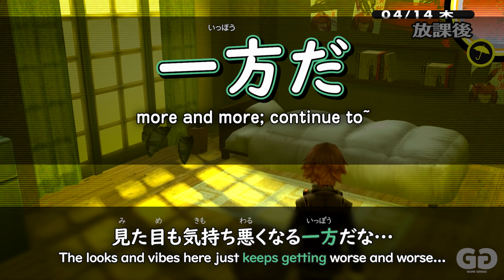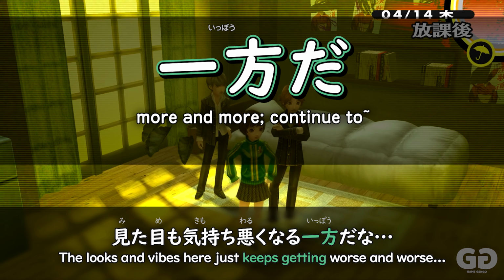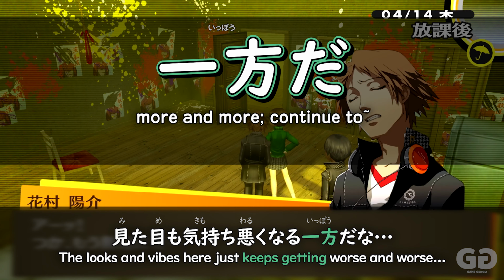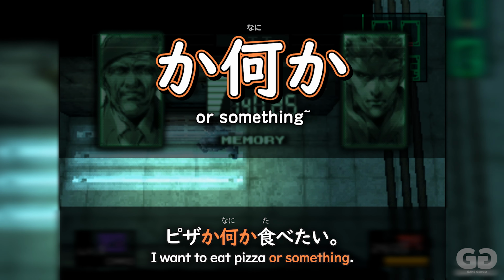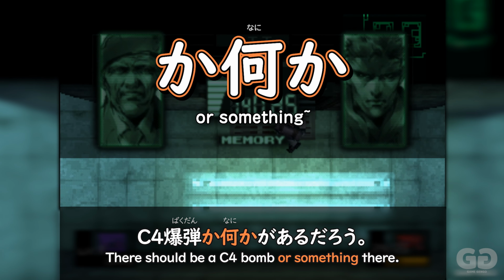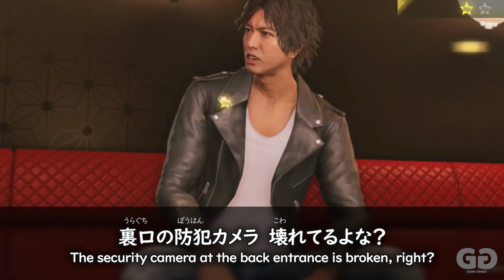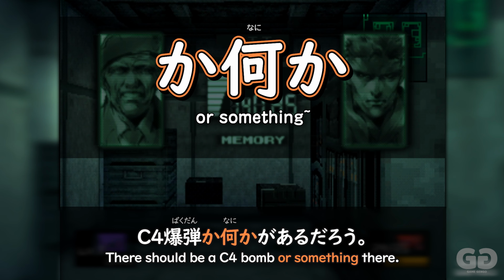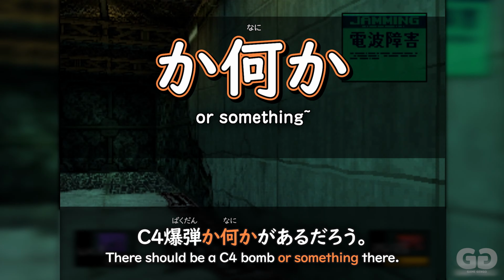LEARN JLPT N3 Grammar #9「一体、じゃない、一方だ、か何か」 (ITTAI, JYANAI, IPPOUDA, KA NANIKA) - Game Gengo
In this video series, you will learn how these grammar points are used thanks to multiple different examples found in video games giving you the greatest contextual understanding of how each grammar point is used in Japanese.

These videos will eventually be compiled into one MASSIVE 10hrish grammar video, but for now are released 3-4 grammar points at a time.

Games in this video: Berserk Musou, 13 Sentinels, Fire Emblem Awakening, Trials of Mana 3, The Legend of Heroes: Trails from Zero, Naruto: Ultimate Ninja Storm 3, Nier Automata, Kingdom Hearts II, Marco and the Galaxy Dragon, Tales of Arise, Yakuza 0, Persona 4, Yakuza 7, Suikoden II, Star Ocean 3, Alan Wake, Metal Gear Solid, Judge Eyes, Policenauts, Beavis and Butthead, Xenoblade Chronicles 2, Prison Princess

Timestamps
00:00 - Intro
00:24 - 一体
02:41 - じゃない
05:58 - 一方だ
08:11 - か何か
10:36 - Outro

◆ Executive Producers ◆
Scissors! 61!
SilentGrig
Elro
Vroomfondel
Stephen M.
JAY
VJ Hal
The Pum
Steven Jackson
Nick T
Yust
Carmen Capatina
BuIlDaLiBlE
Stian I
Bree Bonnette
Madwraith

◆ Elite Members ◆
Jason Dahl, t00thr0t, Blake Henderson, Erik Campuzano, Anthony Quinlan, Paul, Foodsam, Caleb Stewart, Francesc S. F., Azraiths S., Mathew Chan, イーポク, Erik Turnquist, Afton, John Flaherty, Cranks Lolo, Ole Rolfse, Todd Hanson